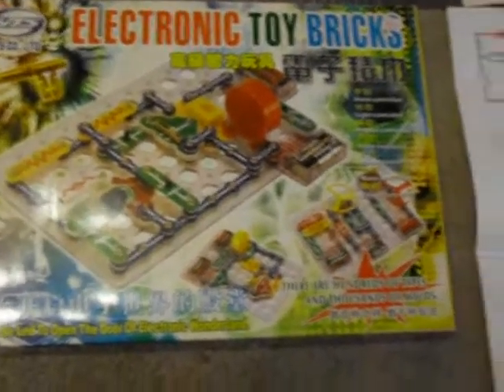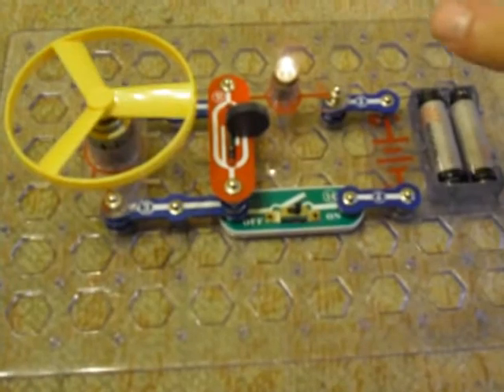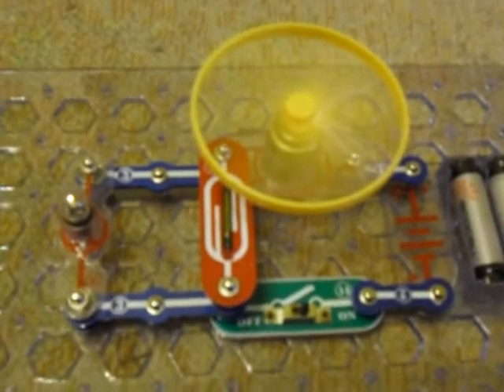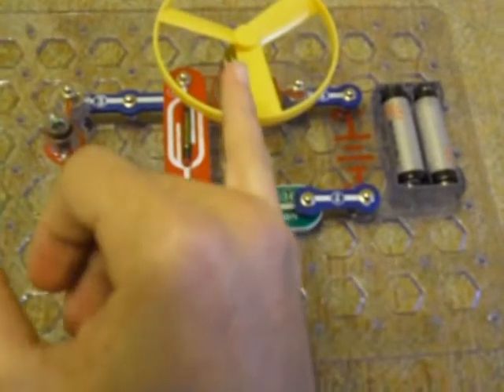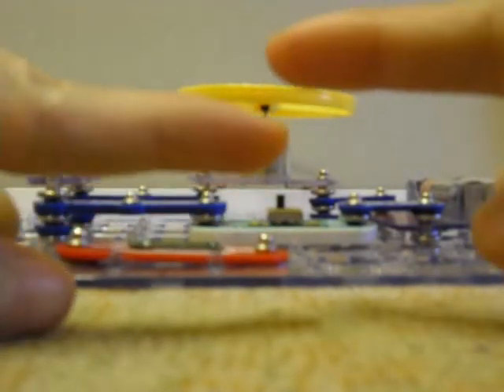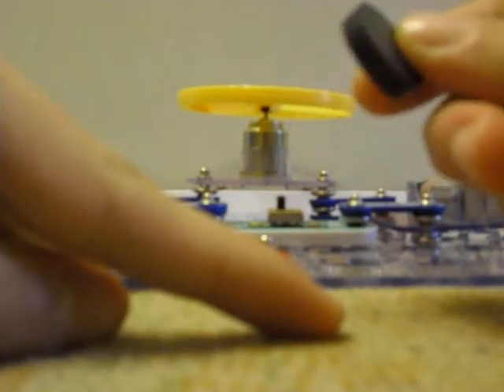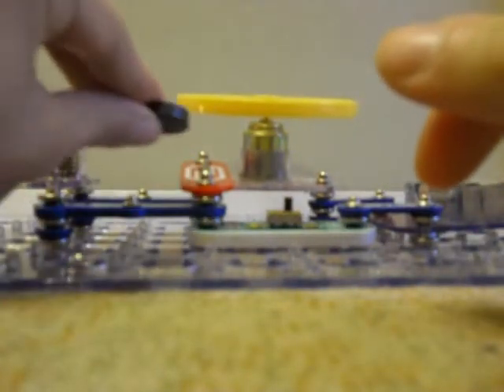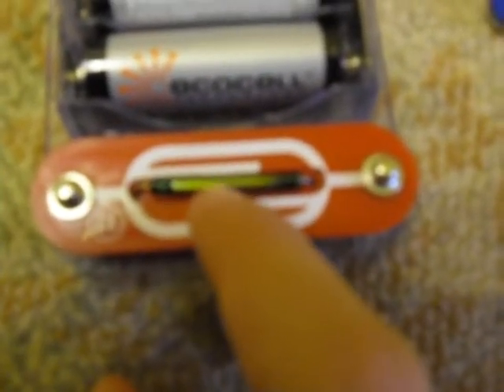Electronic Science - 2 - Magnesetor Experiment Method 2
Welcome To The Electronic Science!!! ((Beginner experiment))

In This Series am going to show you The Magnesetor Experiment Method 2...
u can make it at home and go to school to impress your friends and teachers and get high marks.

About my tools. I've bought them from Malaysia long time ago and am not really sure where to get it from. anyway it's called "Electronic Toy Brick"